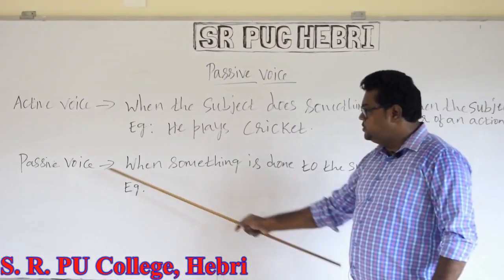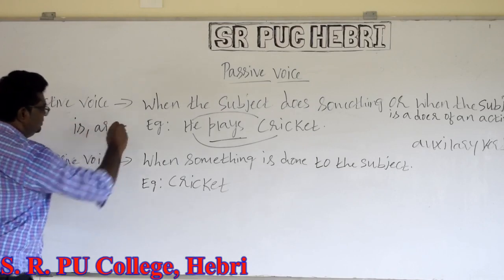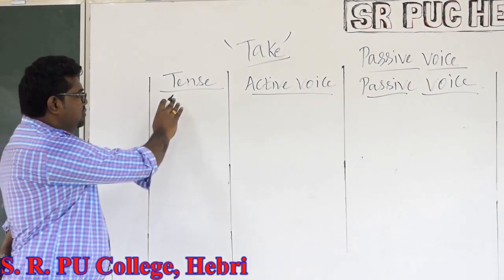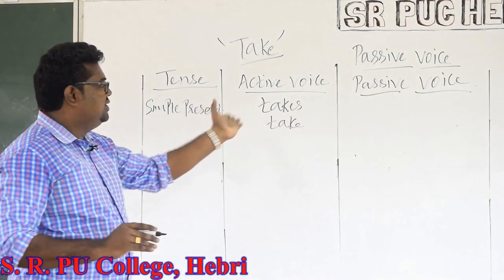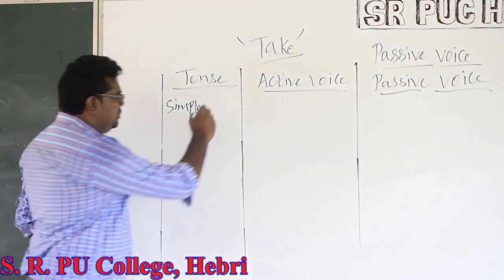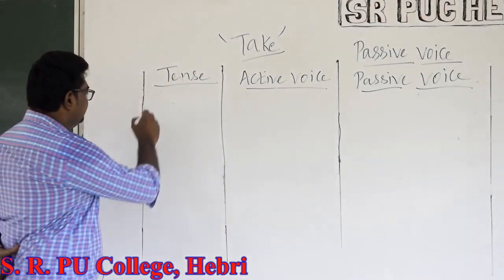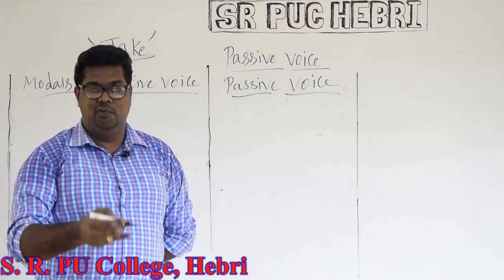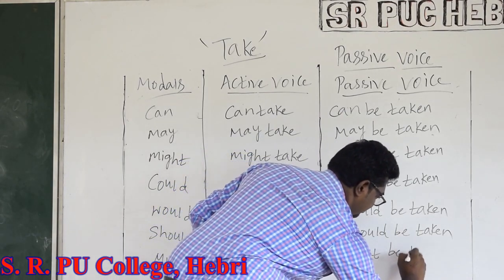English Grammar Active Voice & Passive Voice PART 1 by Mr Gnanashekar